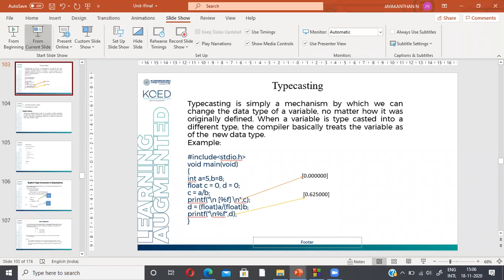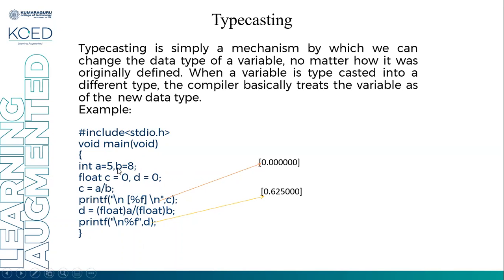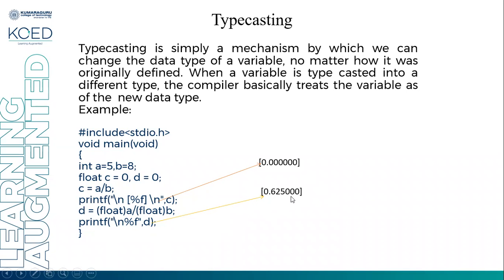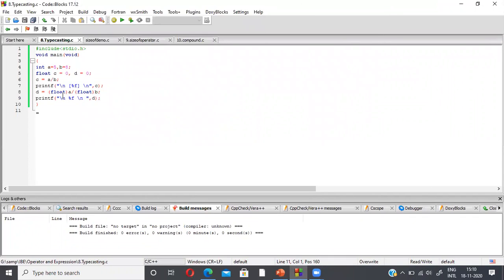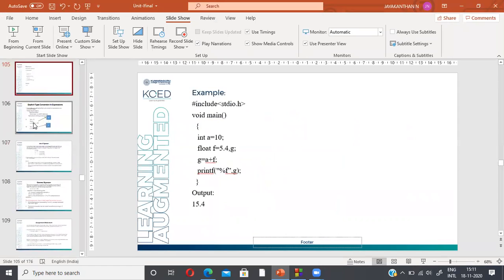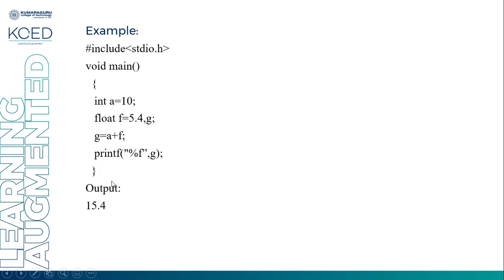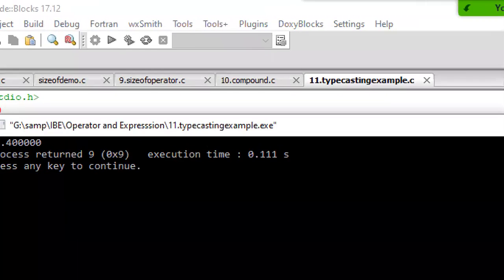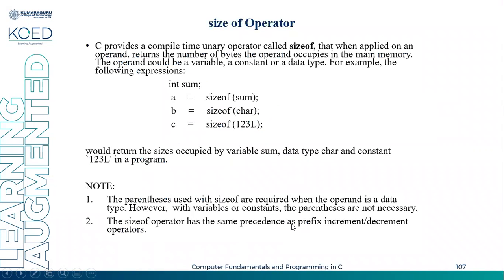11. Type casting Operator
Type casting operator - Implicit & Explicit Type casting with examples